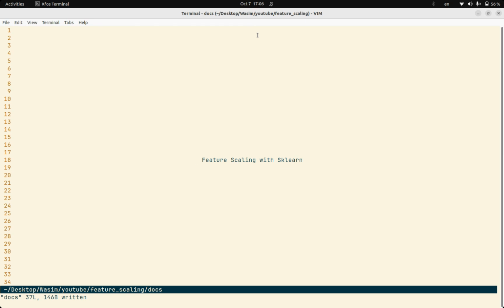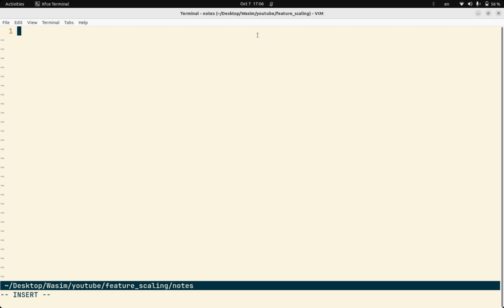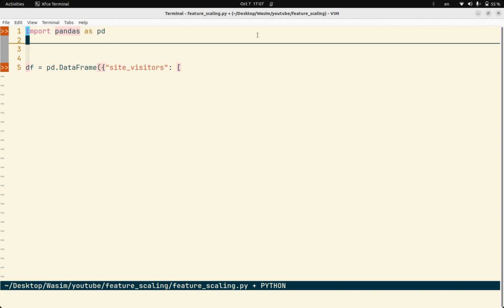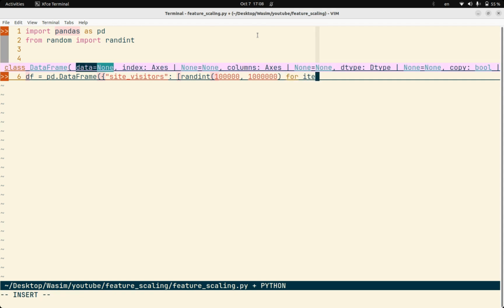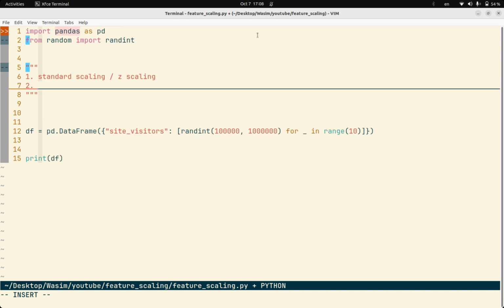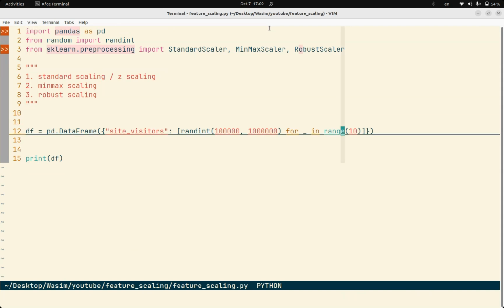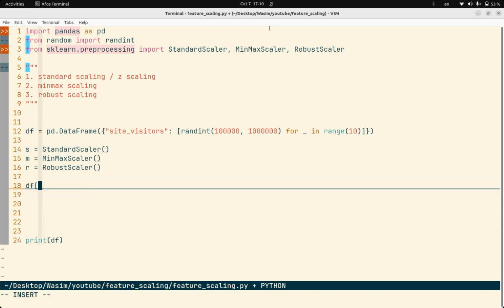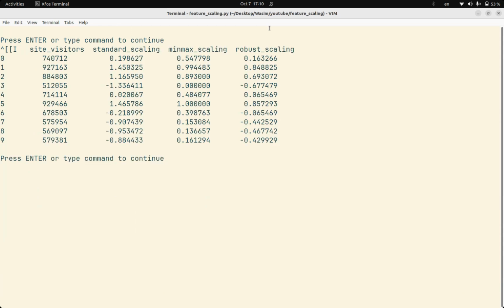feature scaling with sklearn